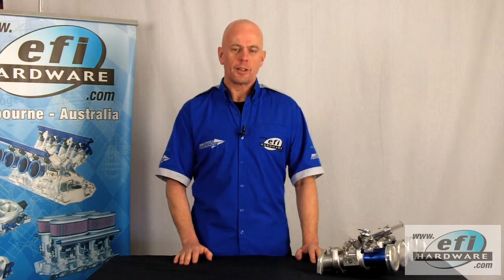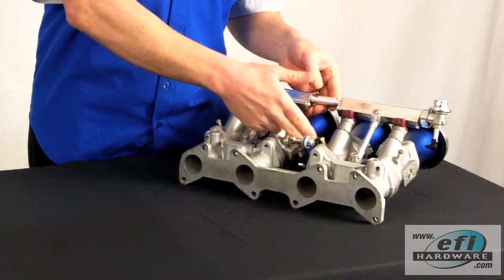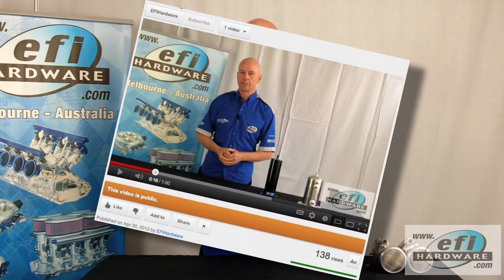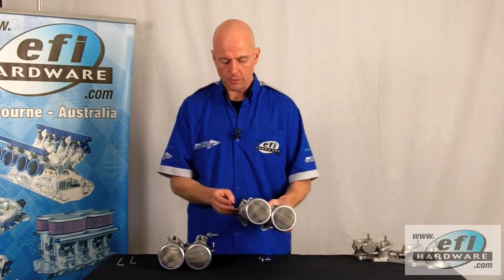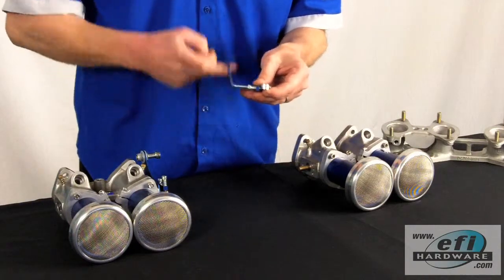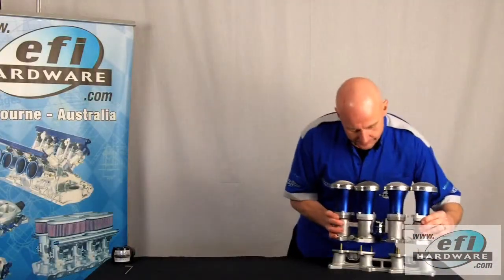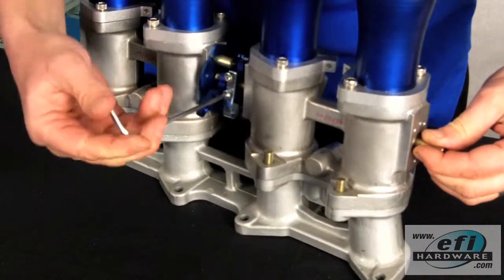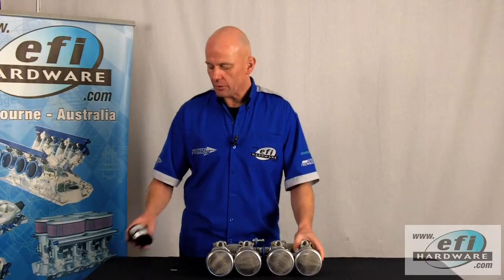Joiner Balancer With Cable Pull - EFI Hardware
Steve Newing runs through how to fit and do the initial calibration on a Joiner Balancer With Cable Pull.

If you like this video and if you've learned something we'd appreciate a "Like" or a "Thumbs Up" so we can let more people know about this video.